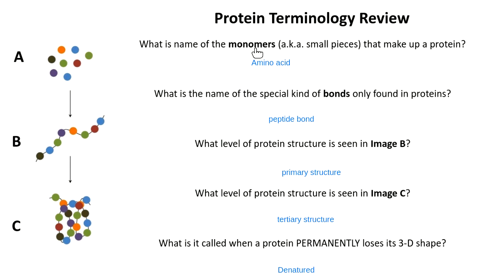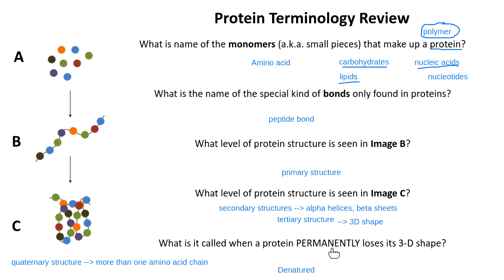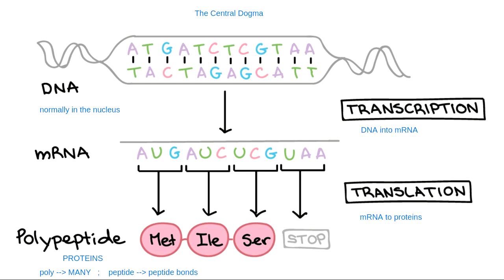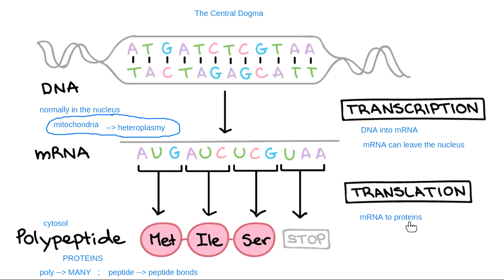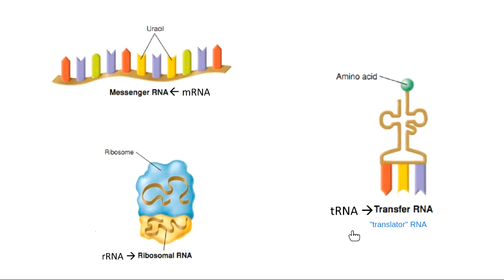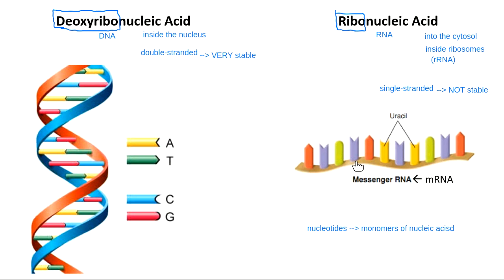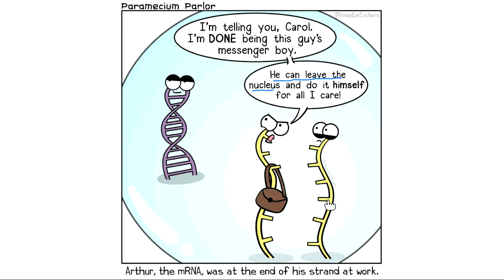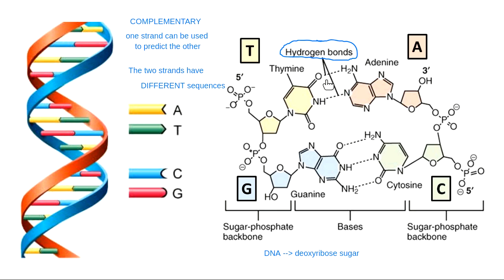Lecture Lesson #6 (Part 1) - September 28 at 9:30 AM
In this session, we discussed a variety of topics from Lesson #6. We explored what the Central Dogma is and why we need it. We talked about the differences between DNA & RNA. We reviewed the library & encyclopedia analogy for the process of transcription. We ended with a discussion of how to build complementary DNA & RNA strands.